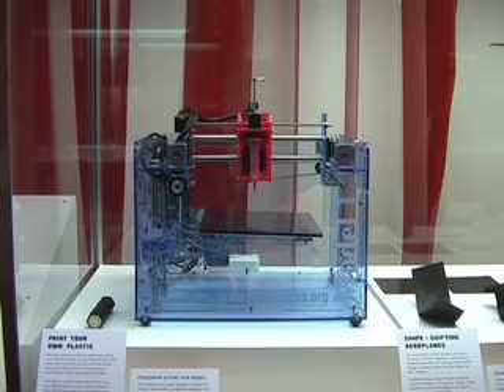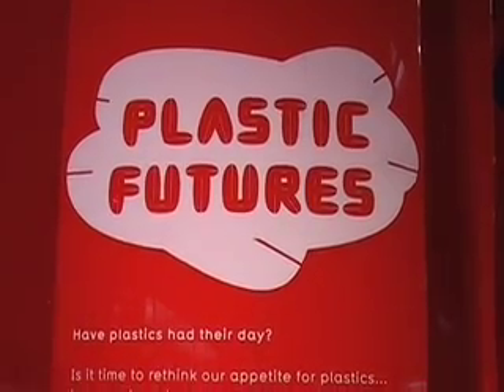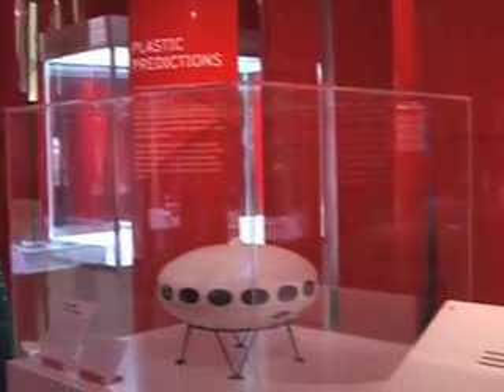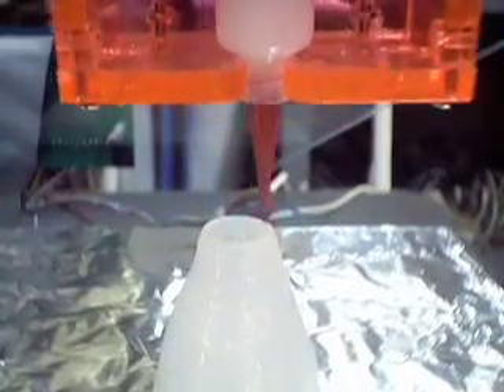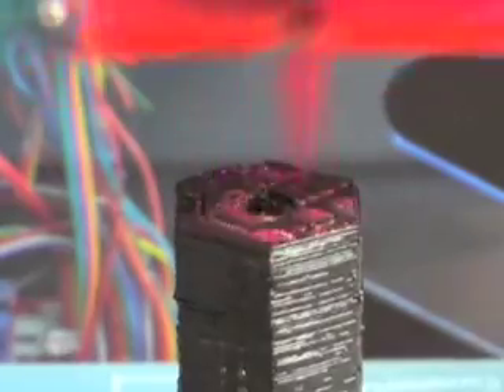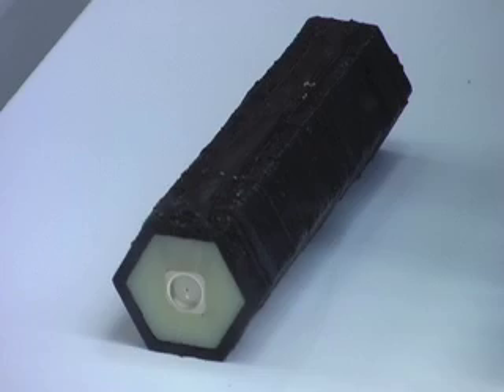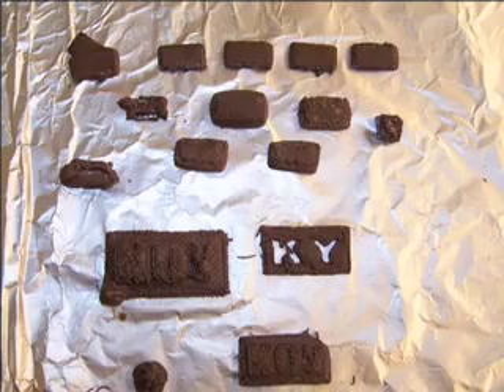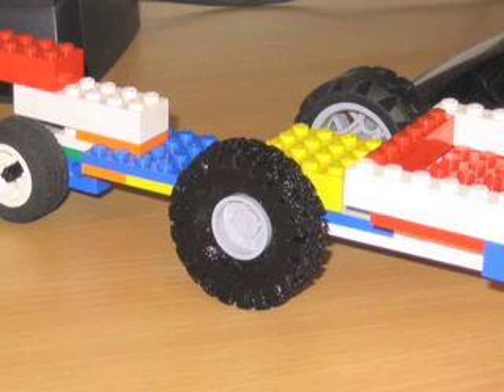Interview with cheap desktop fabricator inventor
The inventor of an affordable kit that can print any 3D shape speaks to New Scientist at the Science Museum in London.